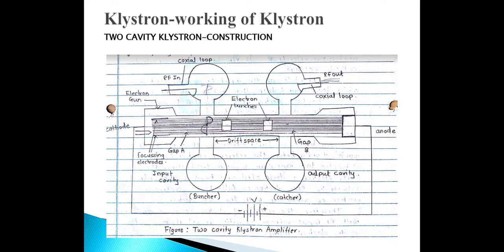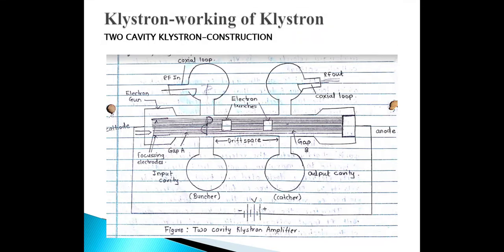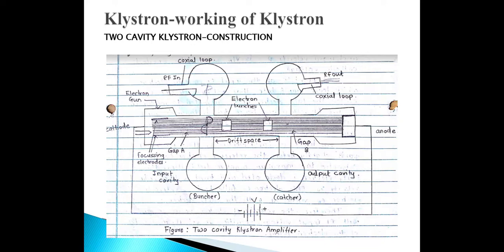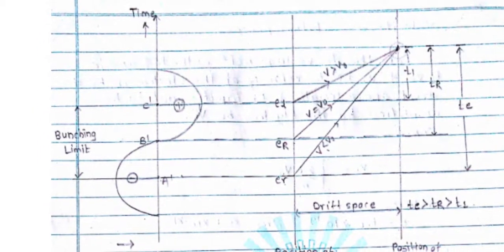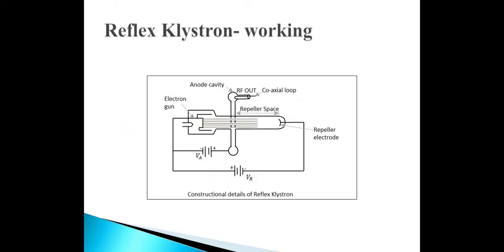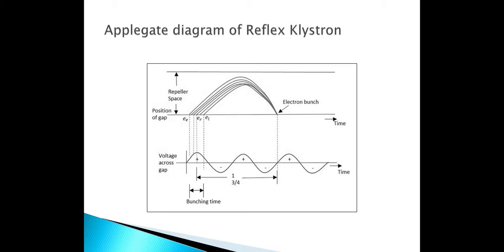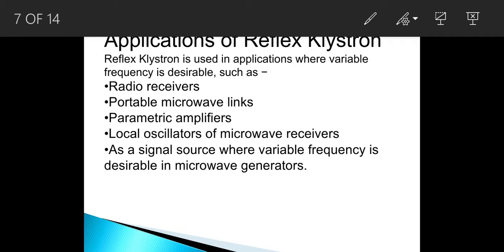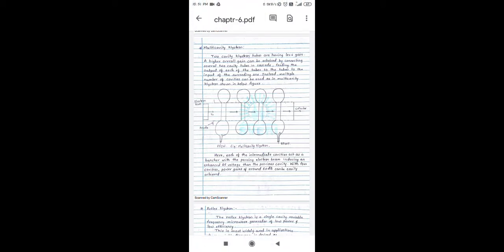RME chapter no 6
Klystron, Reflex klystron, multicavity